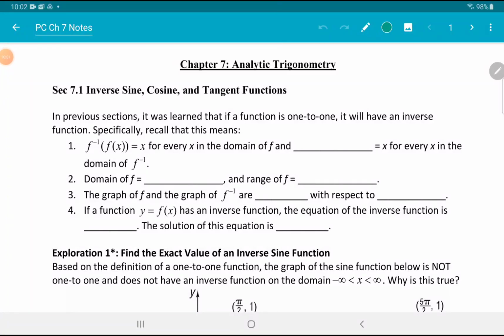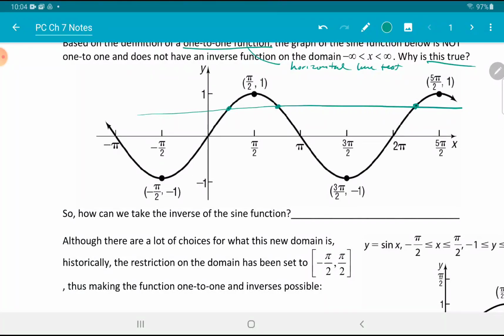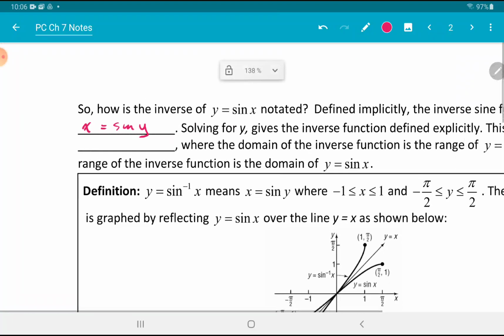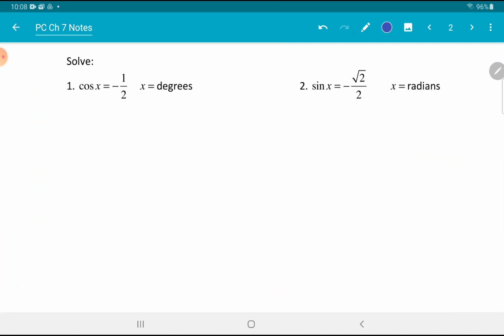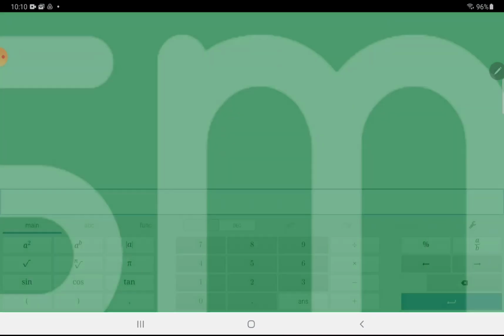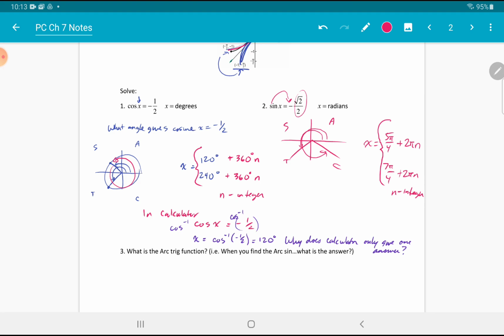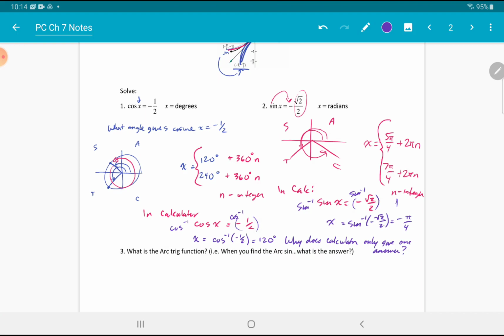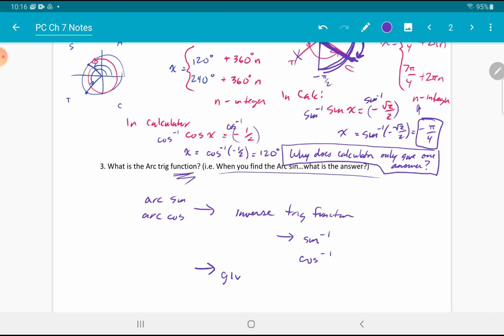7.1.1: Inverse trig functions